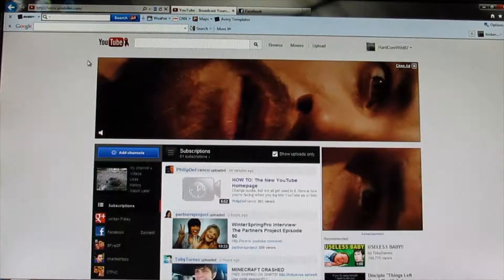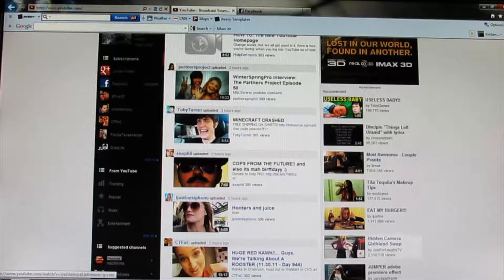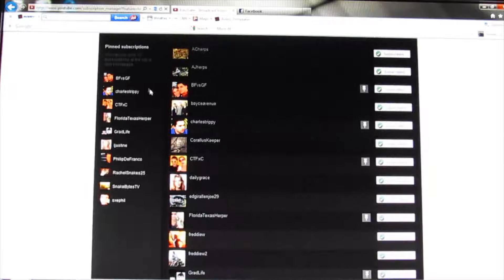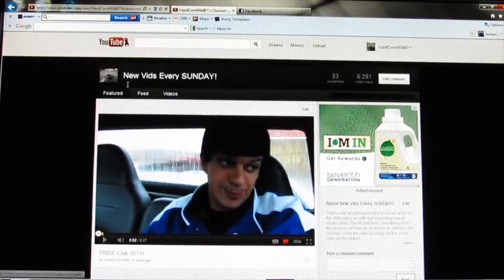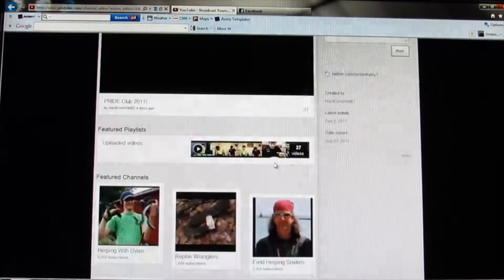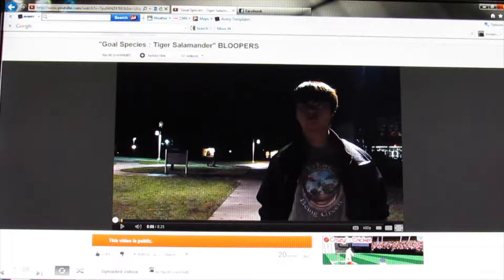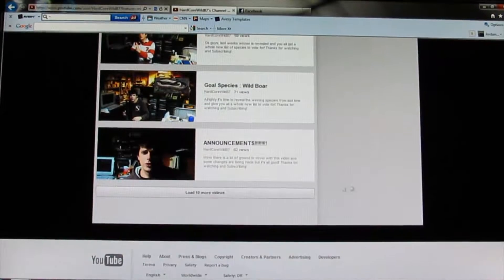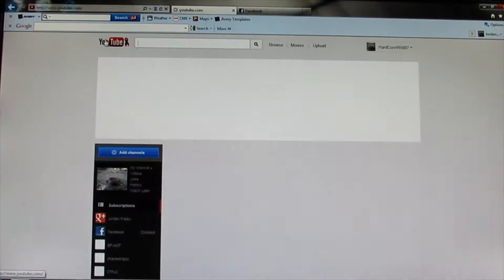NEW YOUTUBE LAYOUT TUTORIAL!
Just a run down of the new layout and kind of explaining the new and
awesome features that are now available.